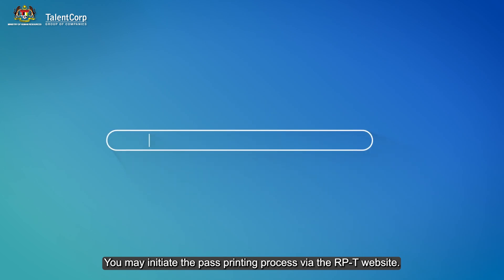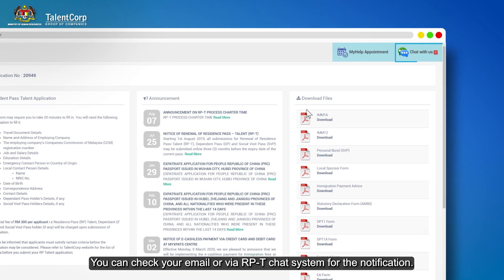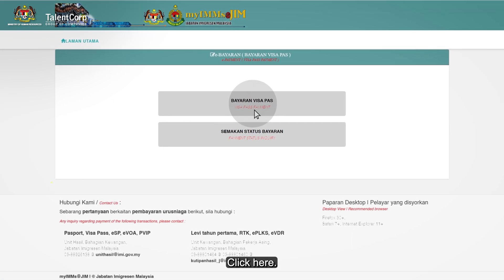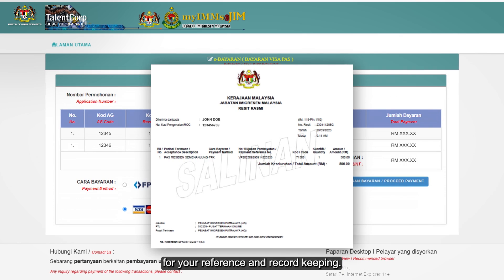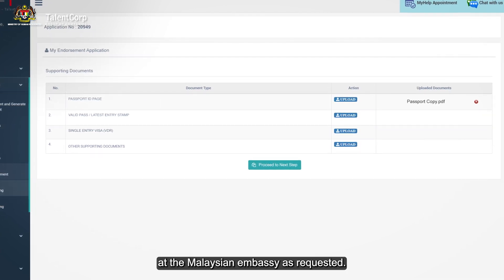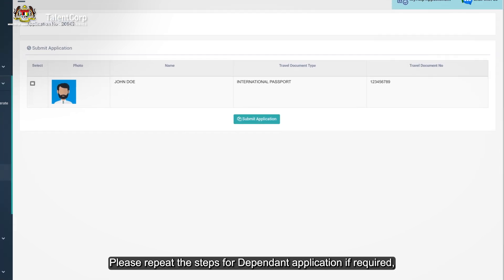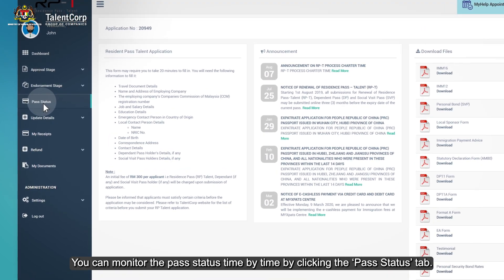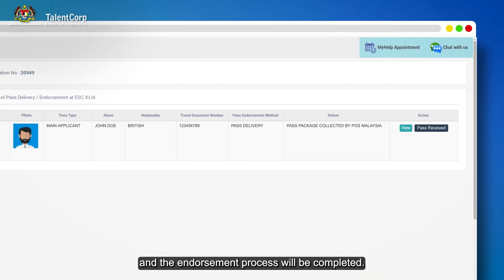Residence Pass-Talent (RP-T) - Pass Printing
Introducing the RP-T tutorial video: a comprehensive, step-by-step guide to walk you through the entire process of submitting your RP-T application via the RP-T website. This end-to-end tutorial is designed with the dedication to ensure that you have all the information and guidance you need to navigate the submission process seamlessly, from start to finish.